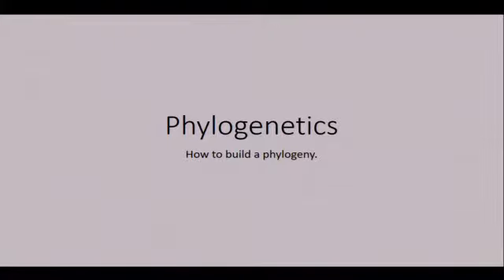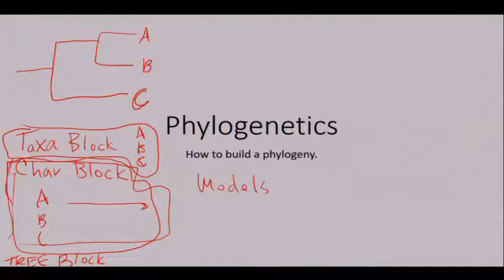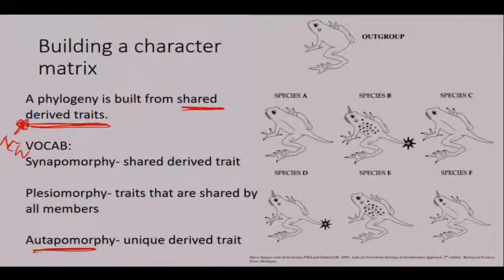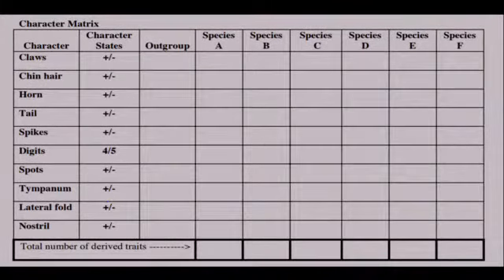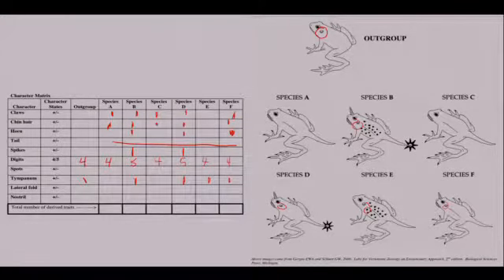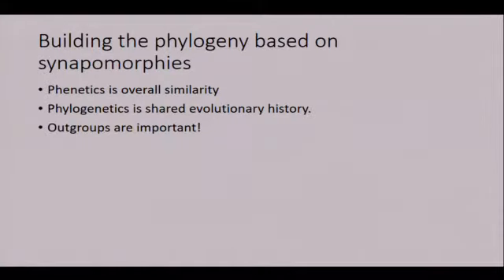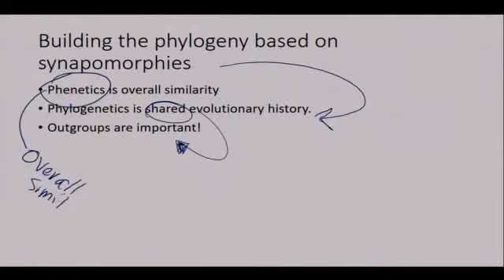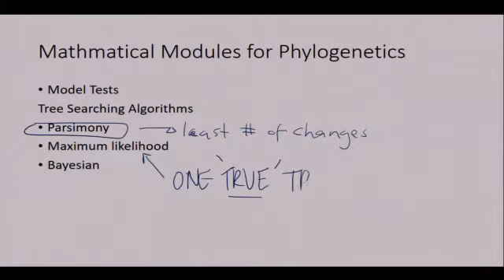BIO 515 Building a Phylogeny Character Matrix